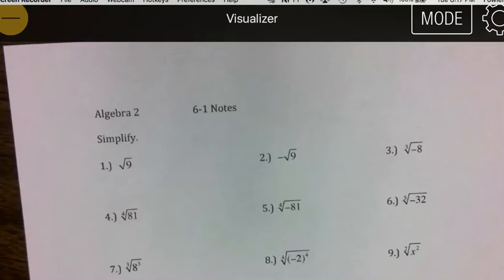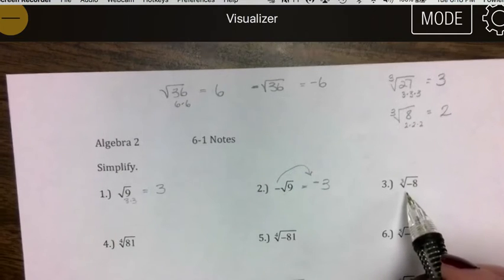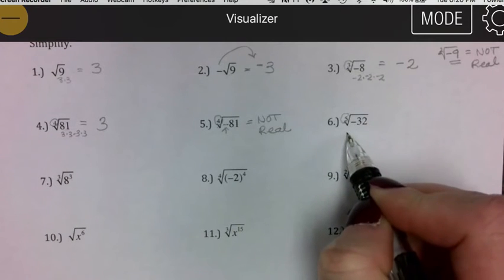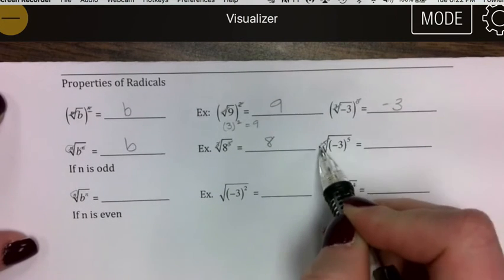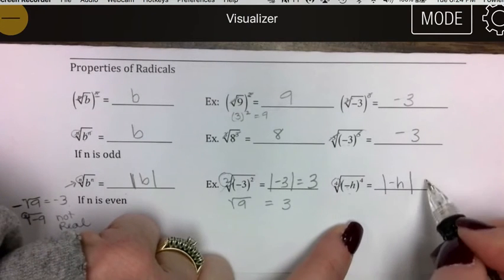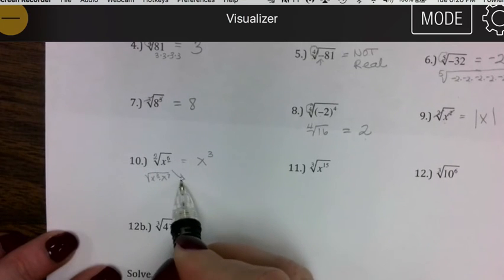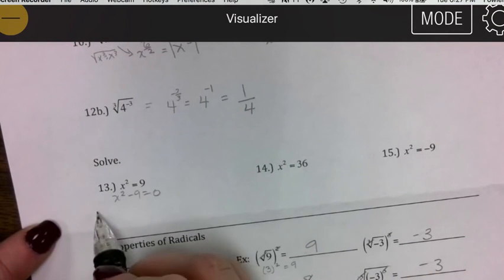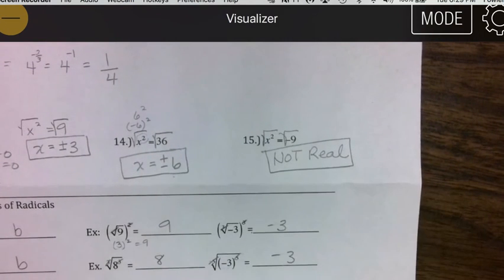6 1 Alg 2 notes